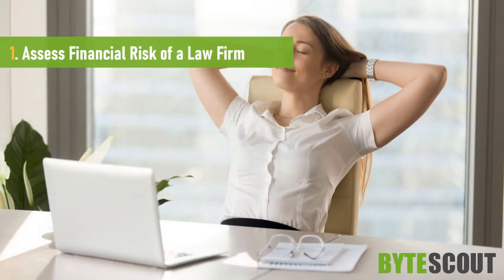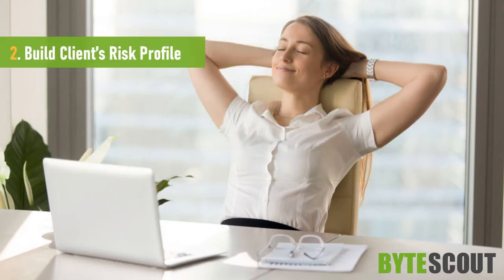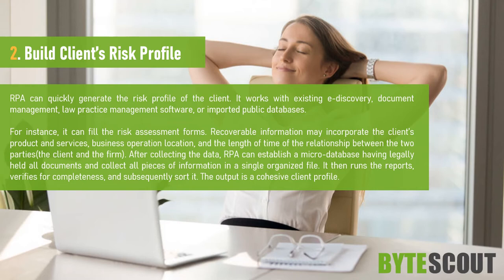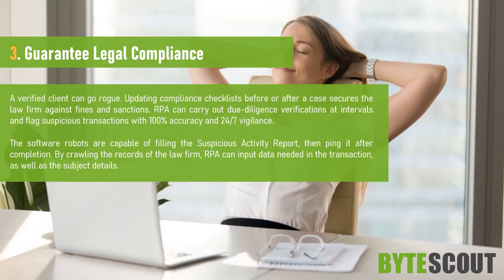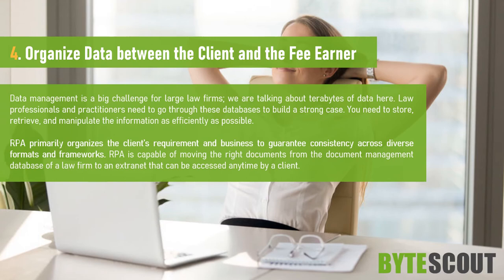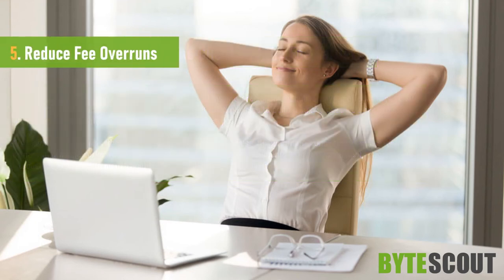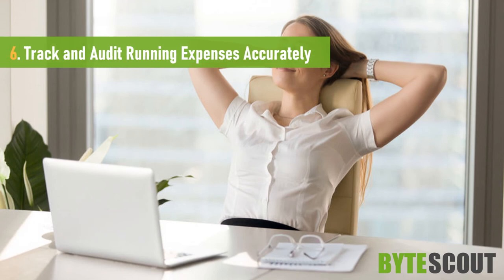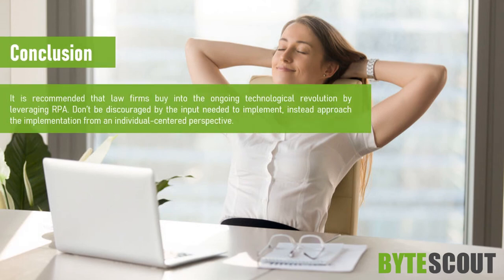How To Introduce RPA Into Your Law Firm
Robotic Process Automation has been finding significant relevance in all fields, sectors, and enterprises
Every business wants to automate its processes to achieve productivity, efficiency, and quality customer experience.